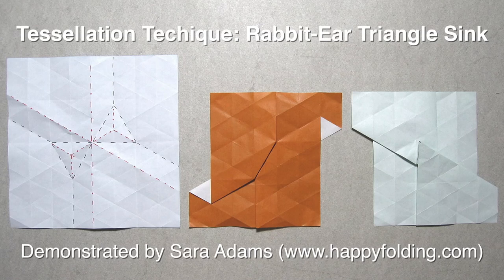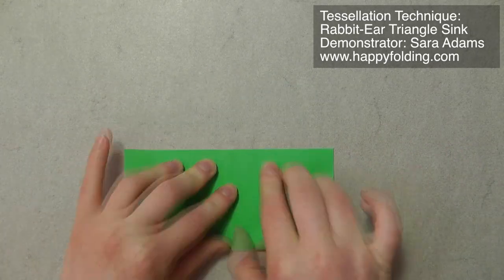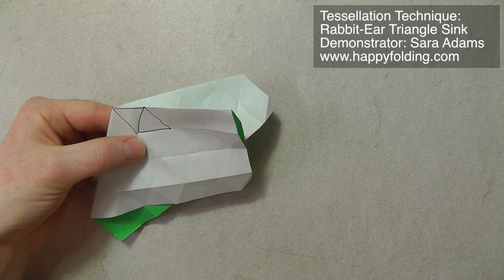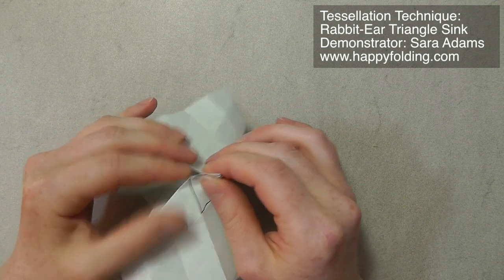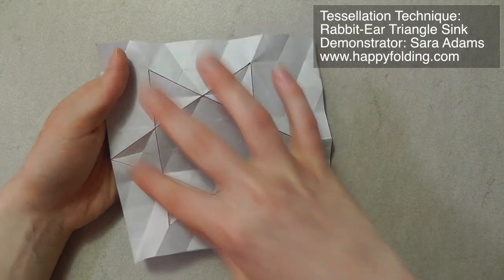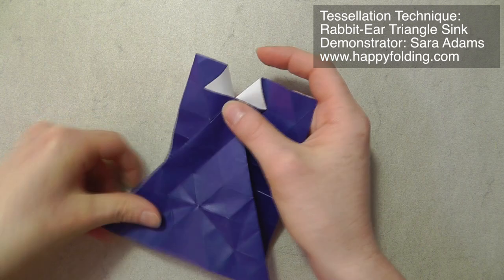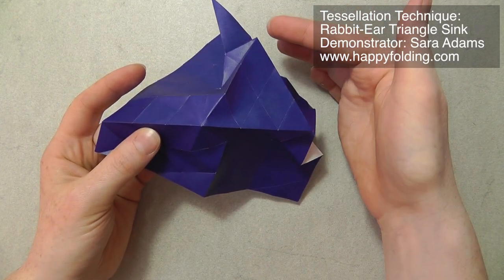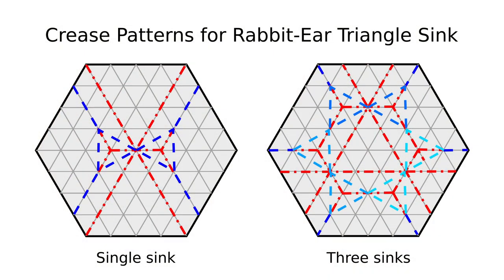Origami Tessellation Basics: Rabbit-Ear Triangle Sink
I highly recommend the book "Origami Tessellations" by Eric Gjerde if you are interested in tessellations

This video demonstrates how to fold a rabbit-ear triangle sink. It is a technique that is often used in origami tessellations.
The video also shows how to fold three rabbit-ear triangle sinks on a triangle grid. If you fill the whole paper with rabbit-ear triangle sinks, then you will receive the tessellation "Stacked Triangles" designed by Eric Gjerde. See a picture of one I folded